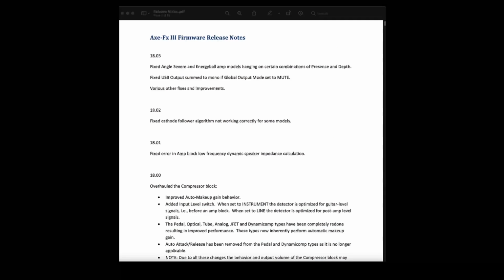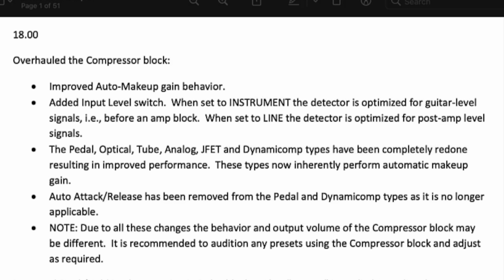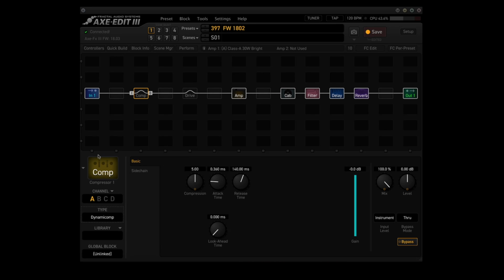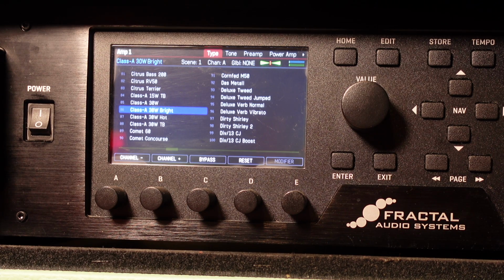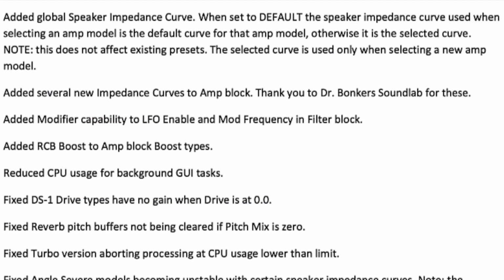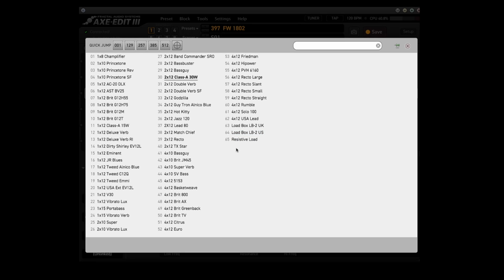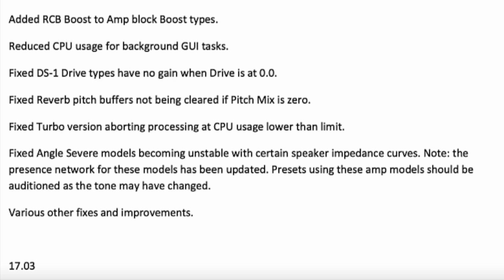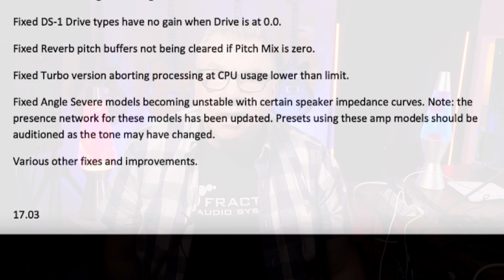AXE-FX III - Let's Have Some Fun with FW 18!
Axe-Fx III owners - this video demonstrates some of the changes that have been made in FW 18, currently at 18.03. You can download this version of the firmware here: